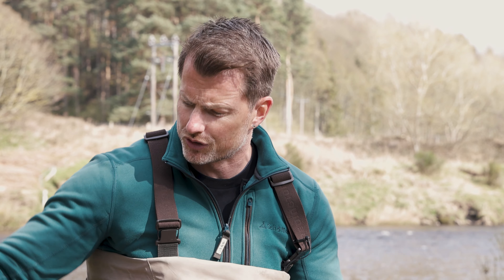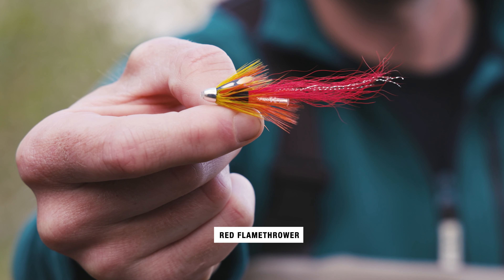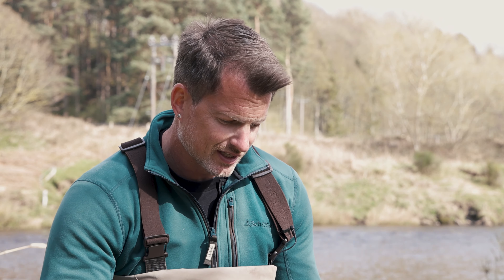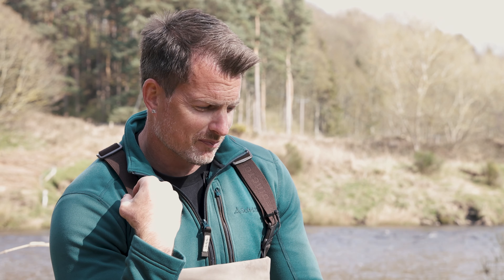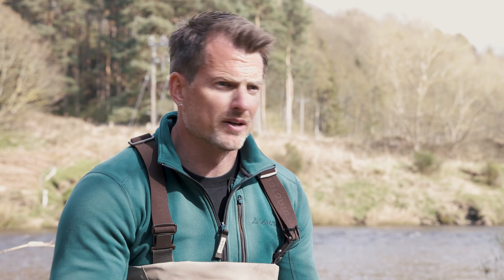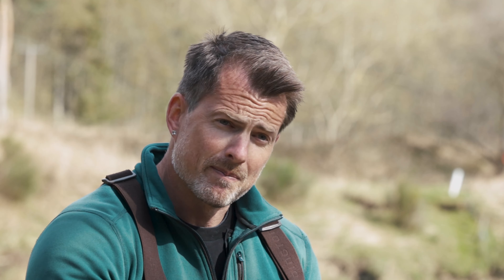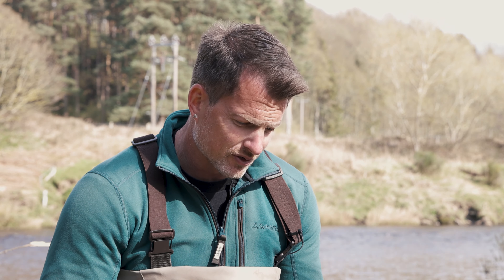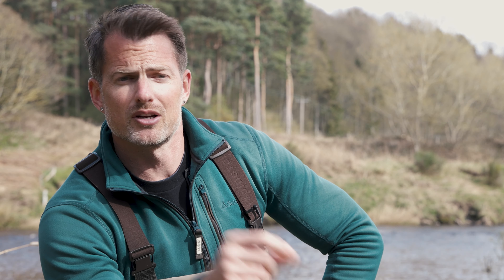Must-Have Salmon Flies With James Stokoe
James Stokoe is a salmon fishing guide, and has been a salmon fishing fanatic for the past 25 years. Follow along as he shares some of his favorite salmon fly patterns. When it comes to finally hooking the fish you've been dreaming up, James knows best!
To check out the flies recommended in this video, head
If you want to learn more about all the products we offer, you can check out our